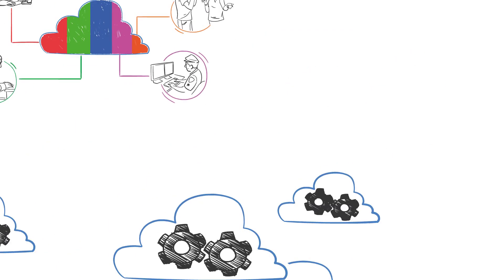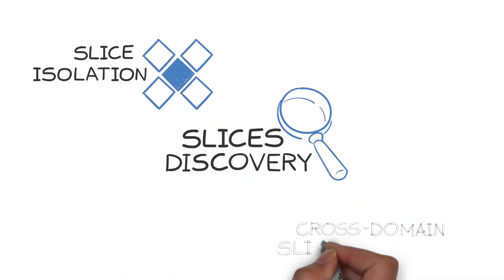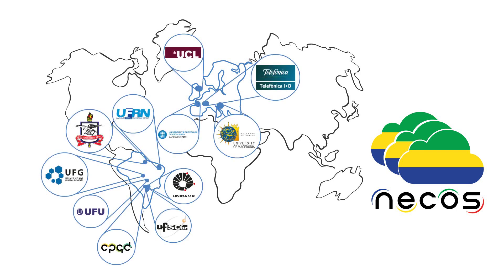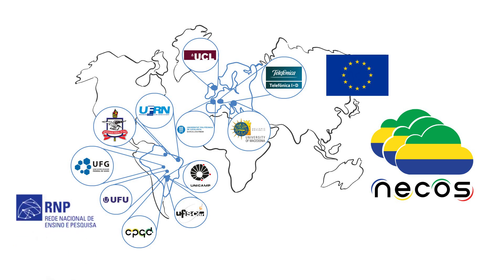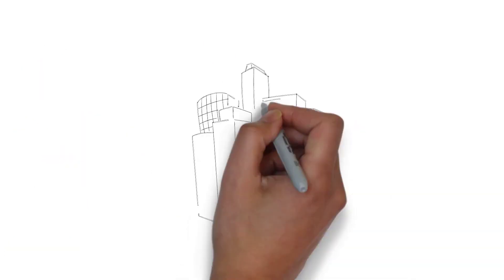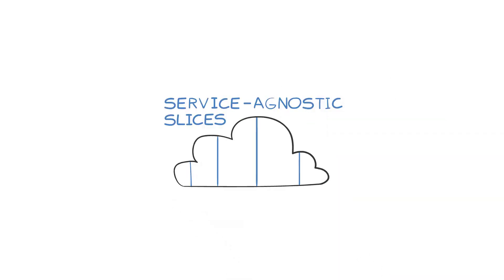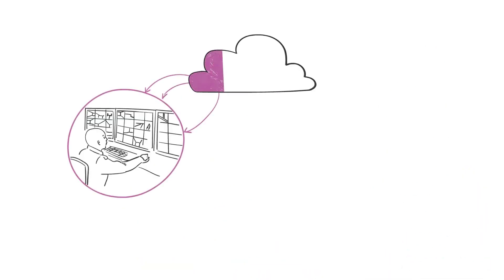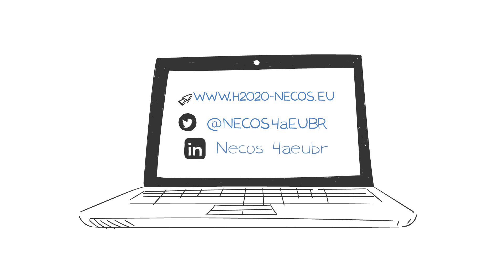NECOS Project by EU-Brazil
The NECOS (Novel Enablers for Cloud Slicing project addresses the limitations of current cloud computing infrastructures to respond to the demand for new services.